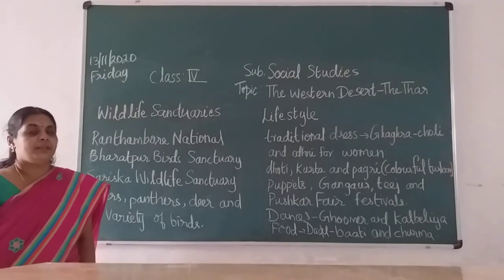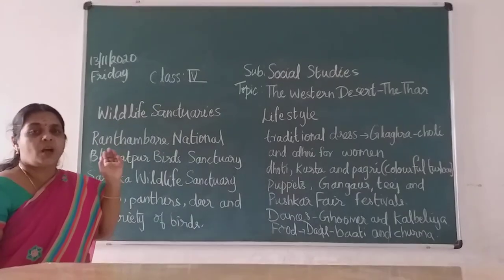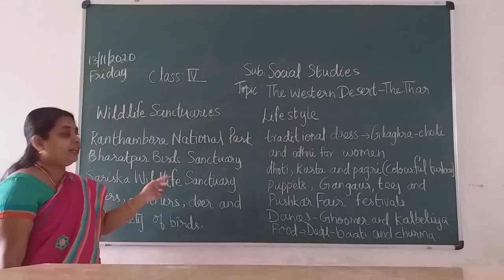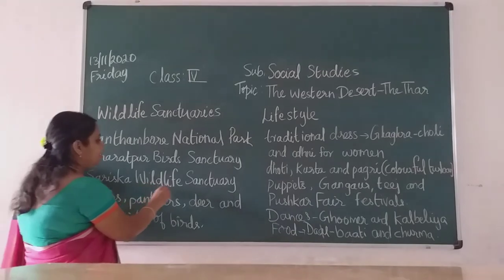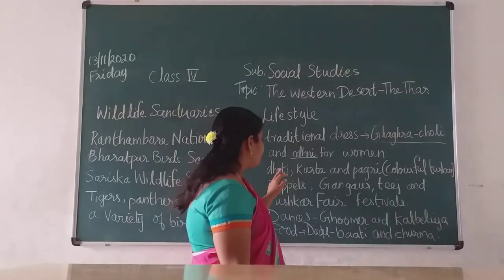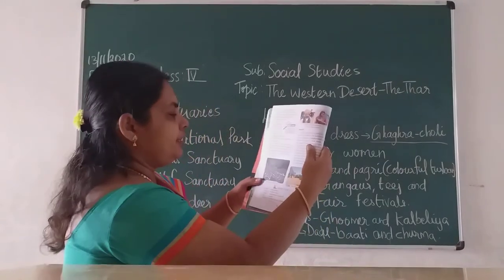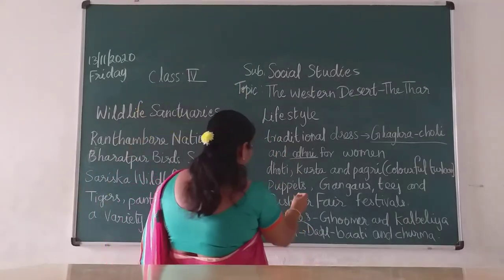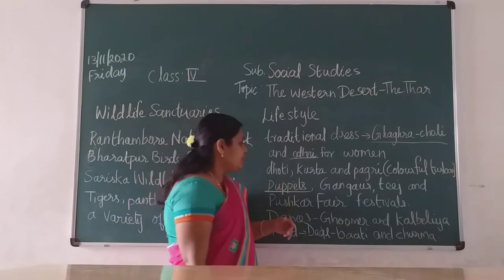VPS | 4th standard | Social | Period 198